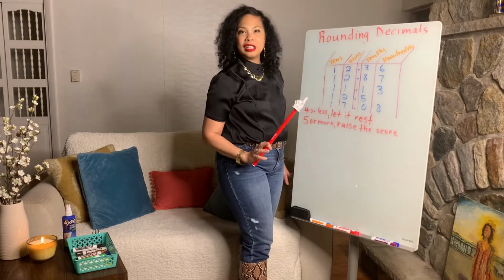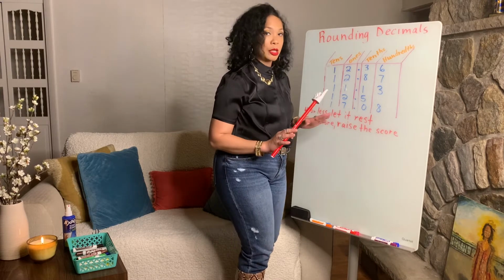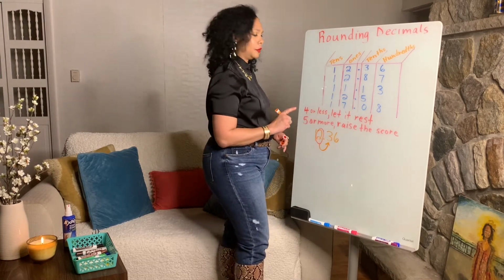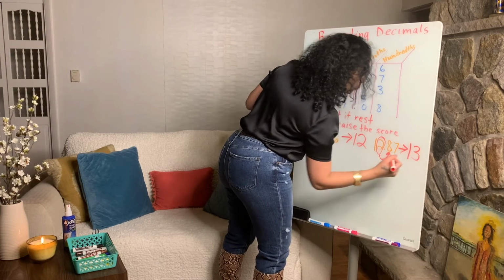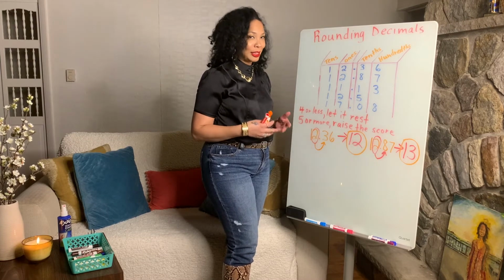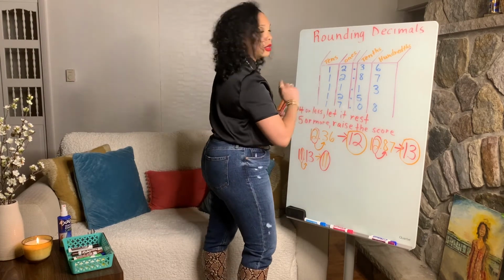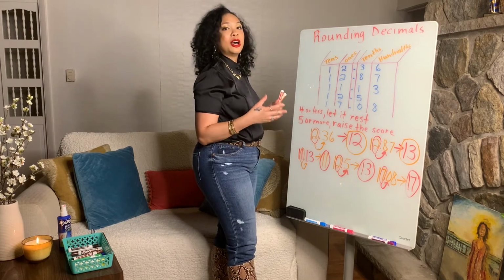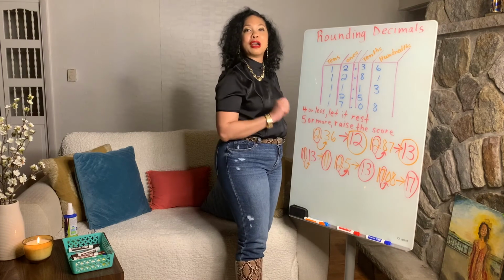Rounding Decimals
Mrs. Leefatt teaches Rounding Decimals to the fabulous world! CCLS 5.NBT.4
Educate, stimulate, motivate!

Follow Mrs. Leefatt on IG @mrs.leefatt

Hair, makeup, and style by @naj_nificient CEO of The Cloth Garden LLC @theclothgarden